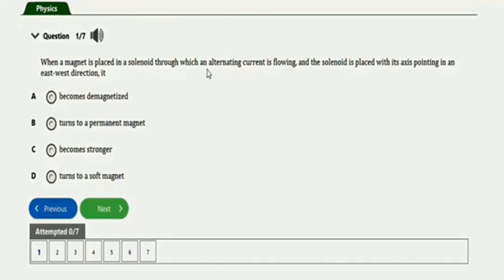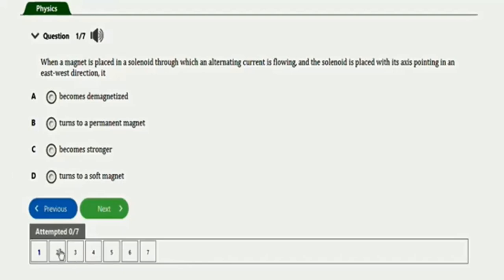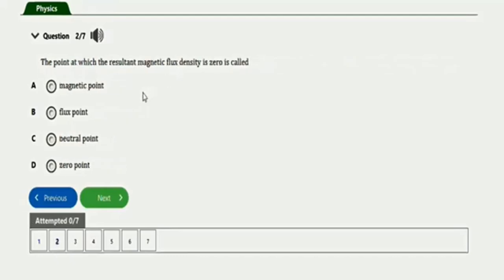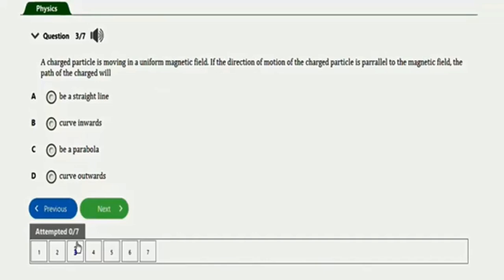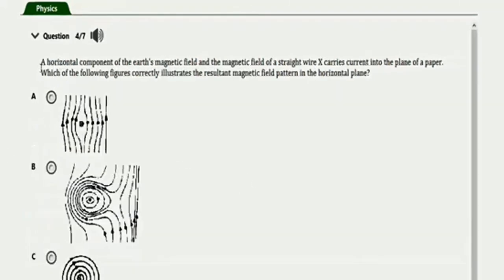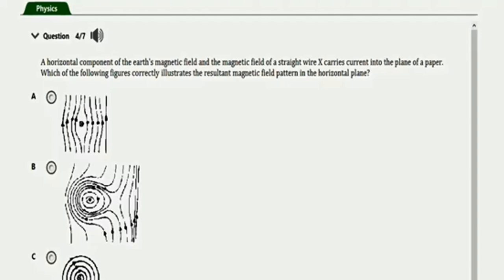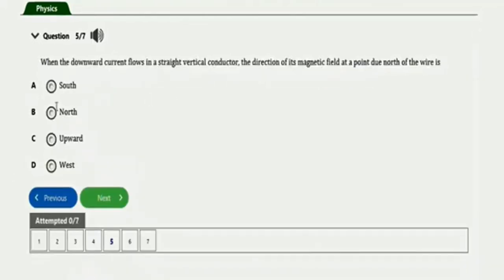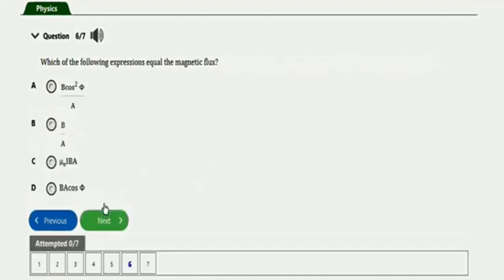JEE Main Physics 2026 Likely PYQ On Magnetic Field & Flux Density (One Shot In English)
JEE main Physics Online Tutorial Likely Questions And Answers On Magnetic Field And Flux Density

Magnetic Field  is one of the basic problems in JEE main Physics.

In this JEE main physics online class video, I answered this JEE main physics questions on   magnetic field and flux. density

This video is a definite guide to smashing questions on magnetic field and flux density in JEE main physics.